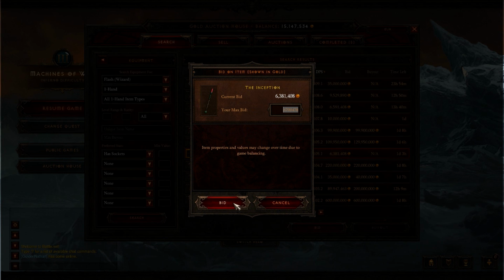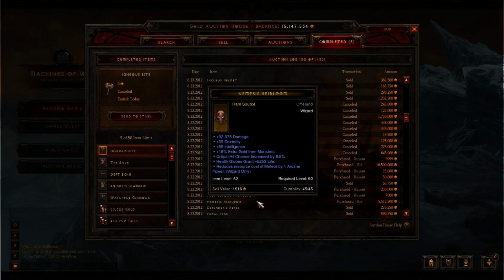Diablo 3 - Auction House (Changes, tricks and tips - 1.0.4)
[Diablo 3] Auction House 1.0.4 -
Still works, and with the new changes it's better than ever!

   This is the first episode of our auction house series, covering some important changes, and giving you a few tips and tricks, to improve your auction house experience in Diablo 3.